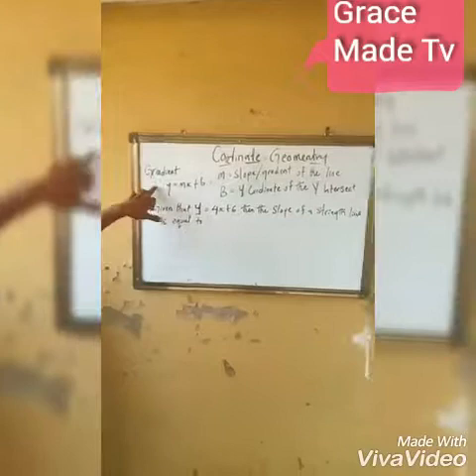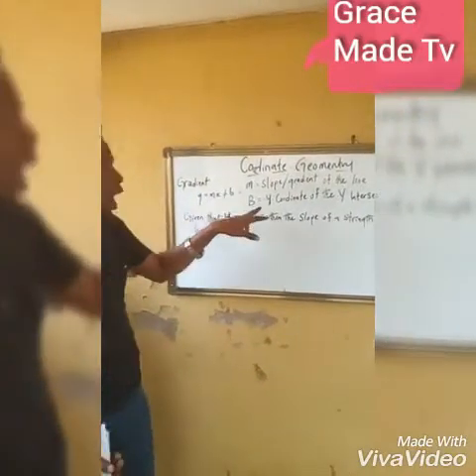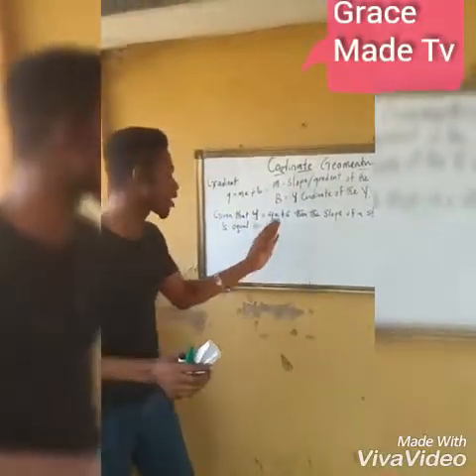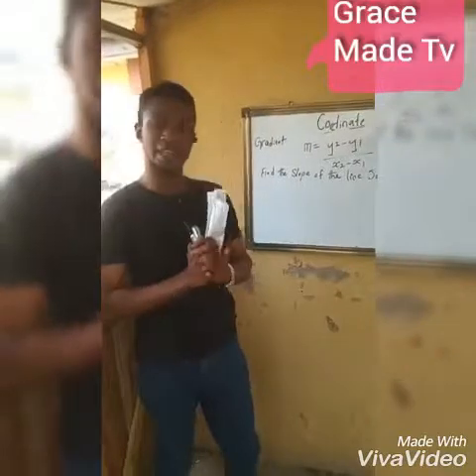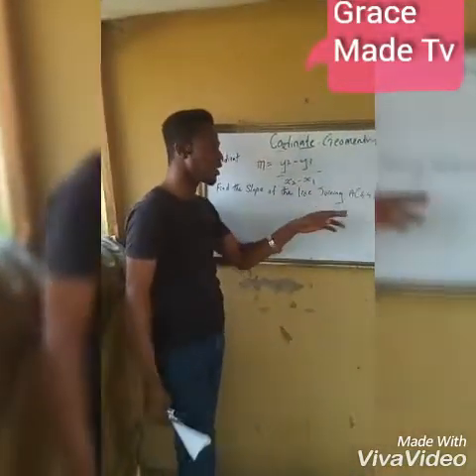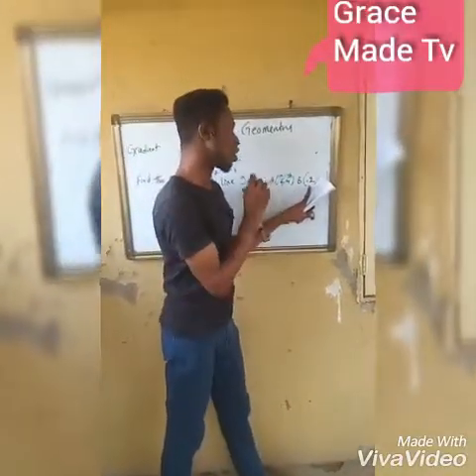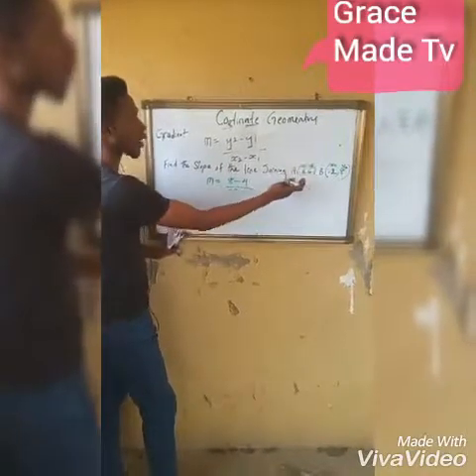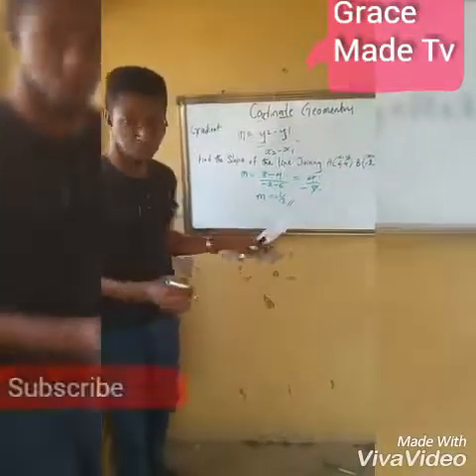How to find gradient